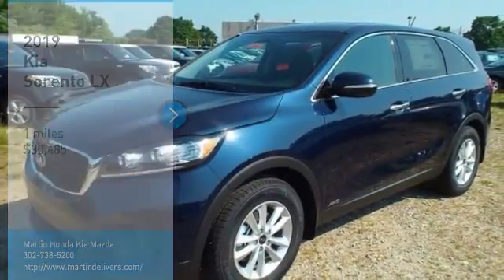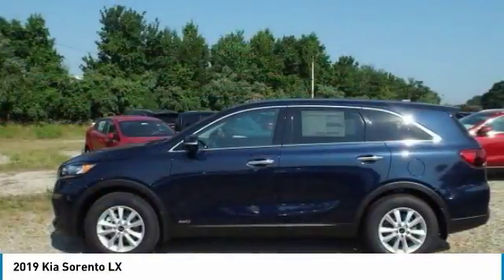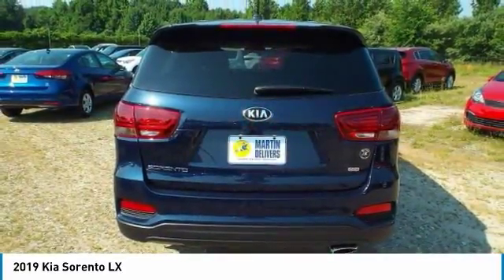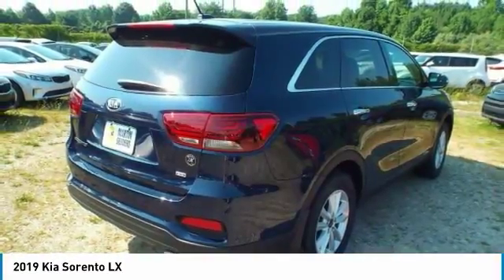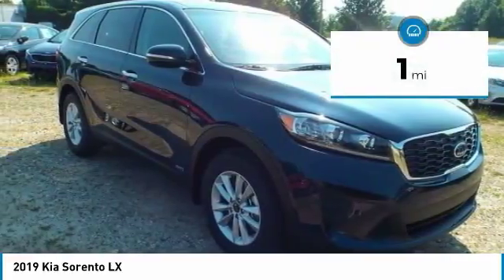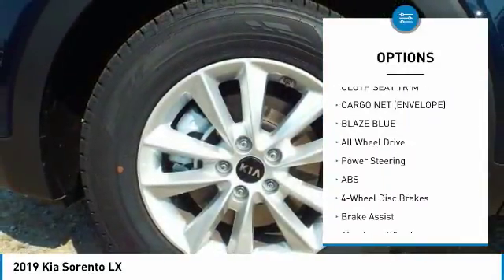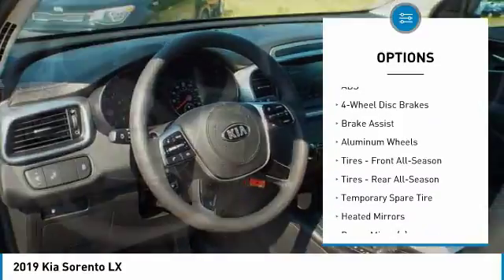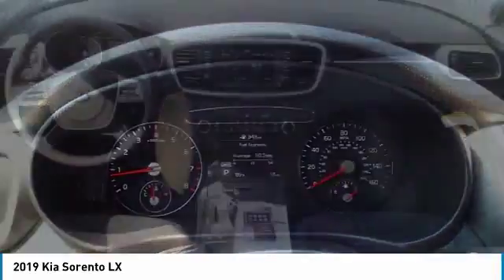2019 Kia Sorento Martin Honda Kia Mazda K191036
2019 Kia Sorento LX

You'll love this 2019 Kia Sorento. This is a sport utility you'll want to take home. Call and get in touch with Martin Honda Kia Mazda directly, and be the first to open the sport utility door today!